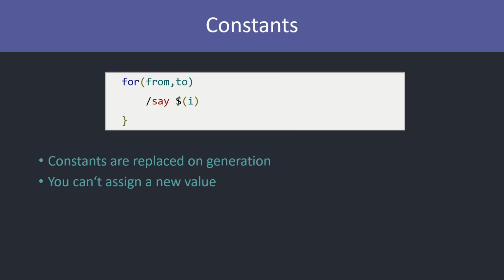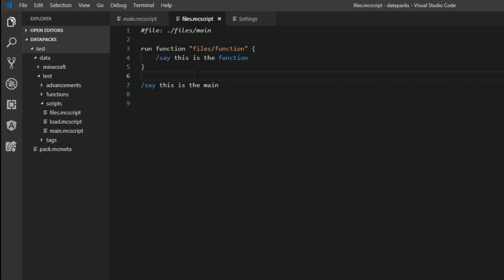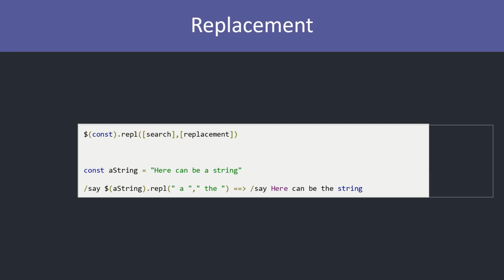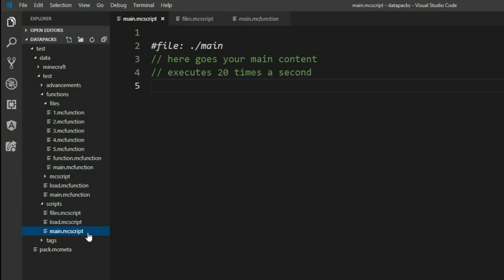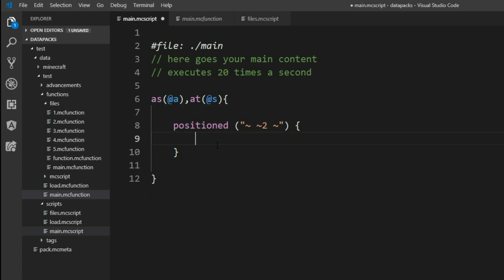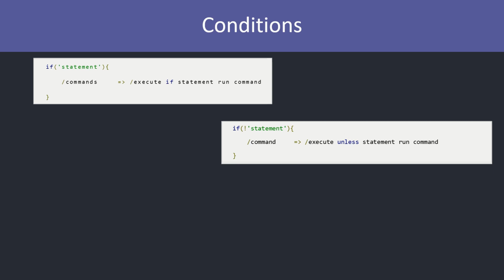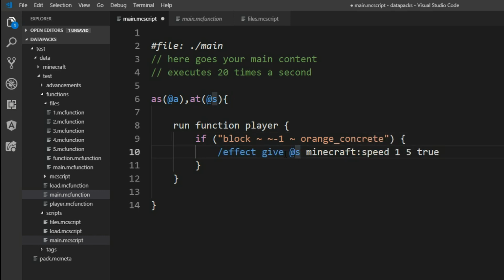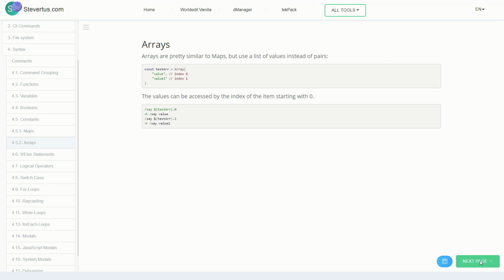Grouping execute statements, conditions and constants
In this section we take a look at constants, groups for execute as, positioned and at and take a brief look at conditions with if else statements.

Teamspeak: bit-craft.de
Minecraftserver: bit-craft.de